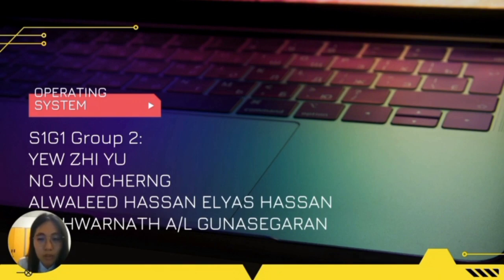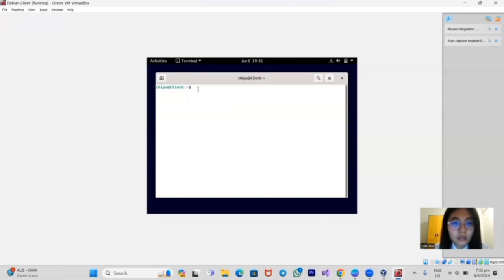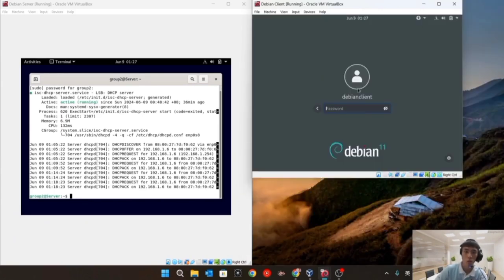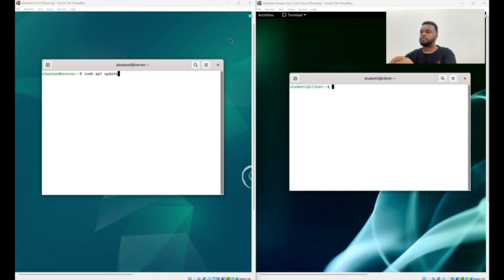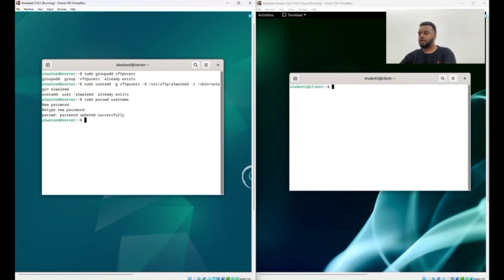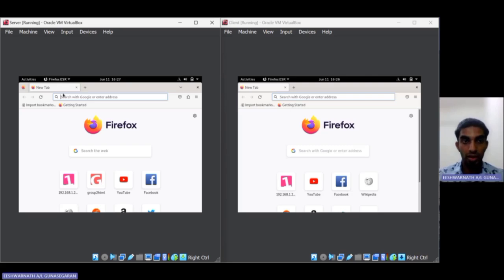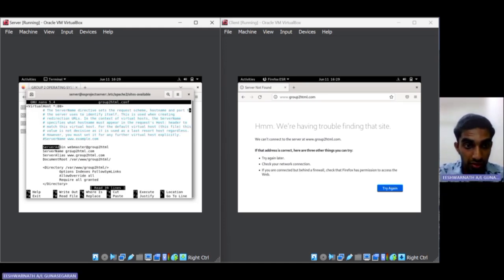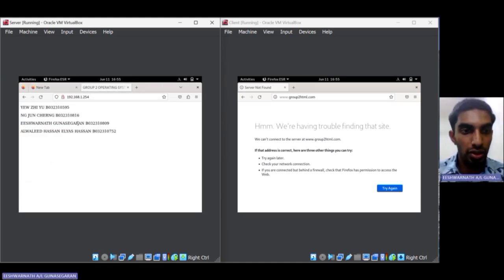Group 2 Mini Project Presentation Video OS 2024